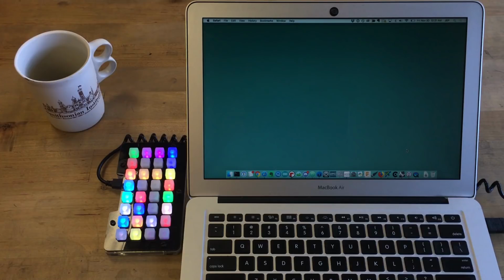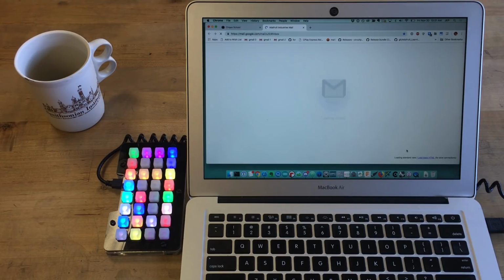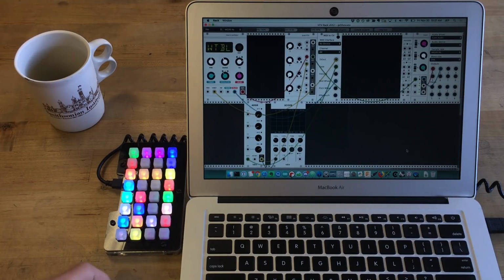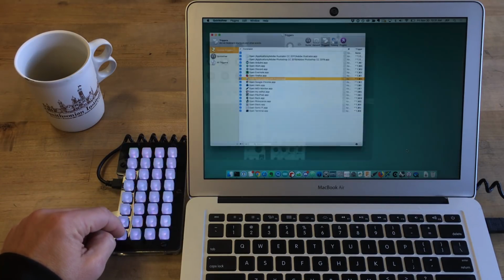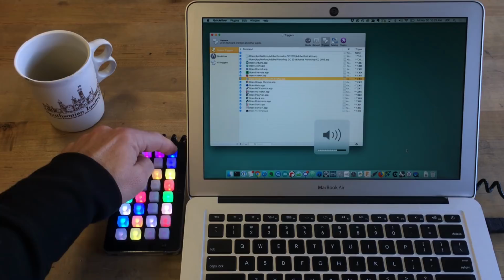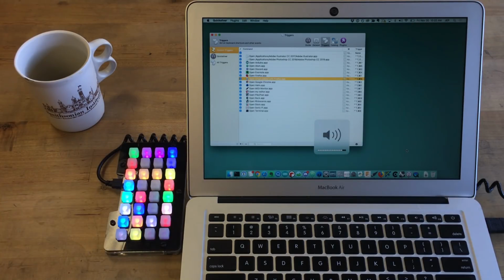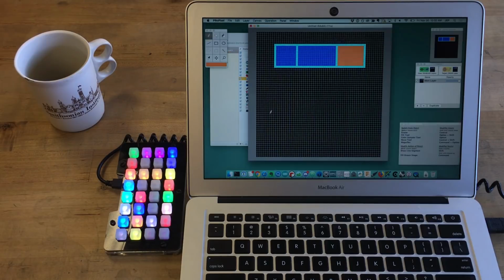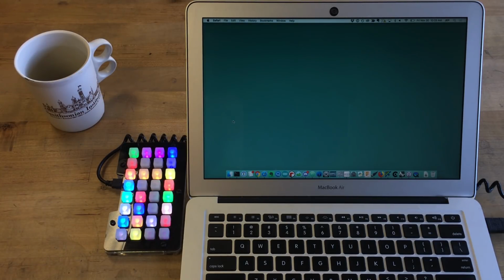Launch Deck Trellis M4 Demo @adafruit @johnedgarpark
The Launch Deck Trellis M4 uses a simple CircuitPython program to send totally customized HID USB keycode and media commands with any of its colorful 32 buttons. Learn Guide

You can decide which buttons do what, and color code them as you like. A red button to launch Gmail, an orange button for Firefox, a green button for an old school homebrew schemed terminal window, and so on.